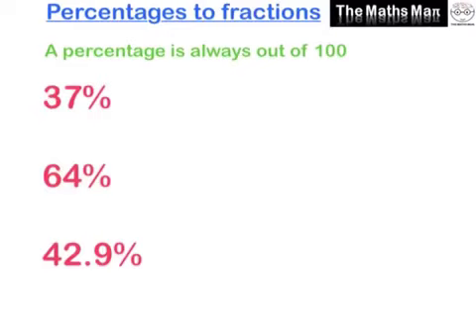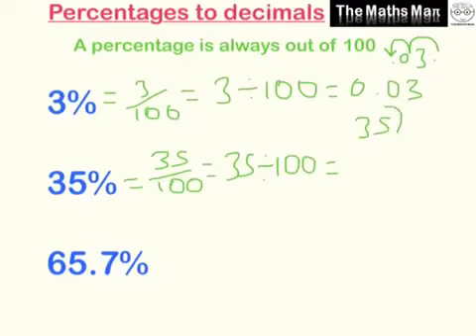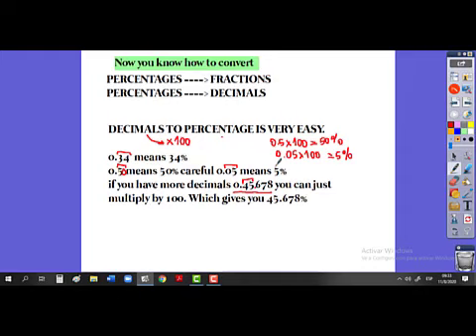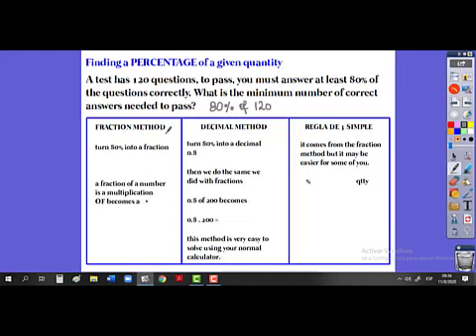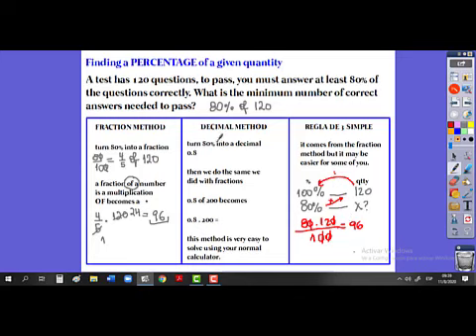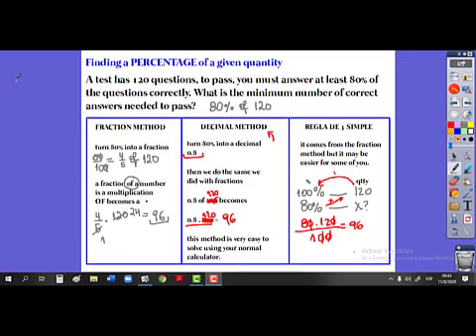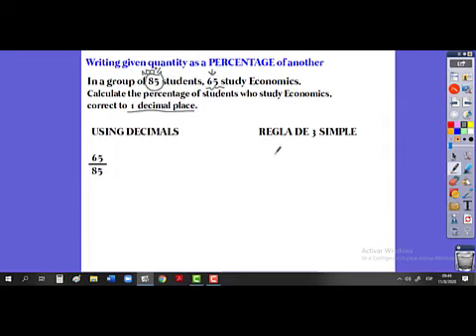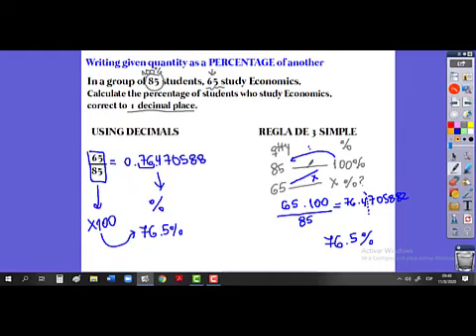Percentages - % of a qtty and writing a qtty as a % of another